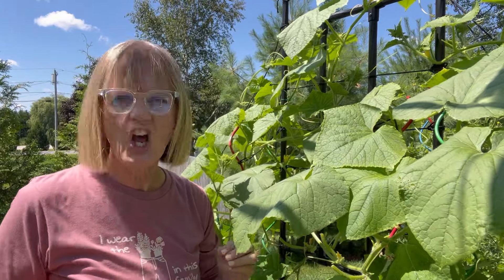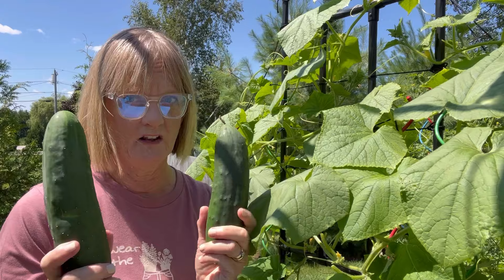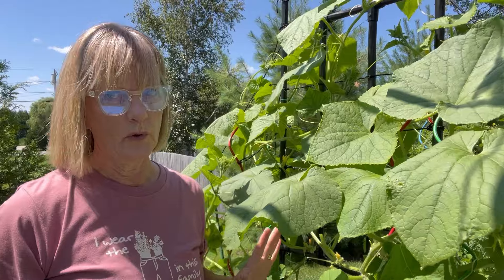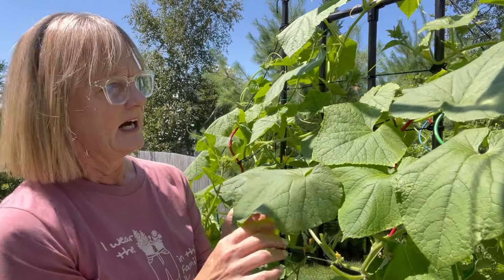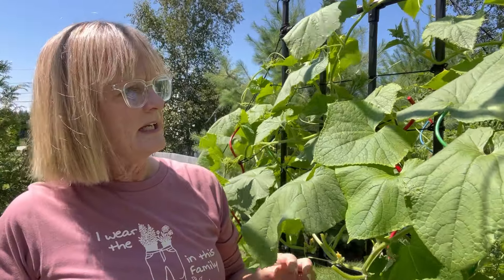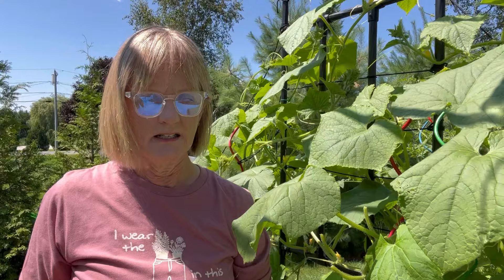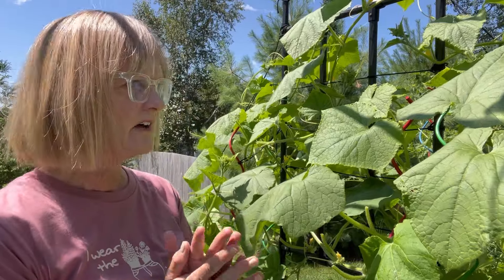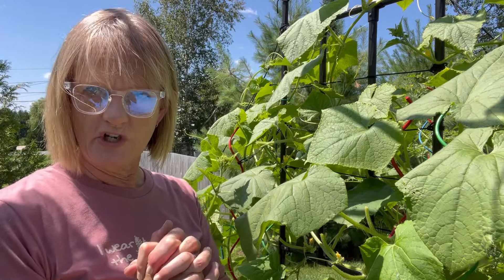Keeping my cucumbers producing like crazy!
I have 6 slicing cucumbers in my raised beds and they are producing a ton of beautiful cucumbers daily!  Here are the 5 (ish) things I'm doing to keep them healthy, going and growing!